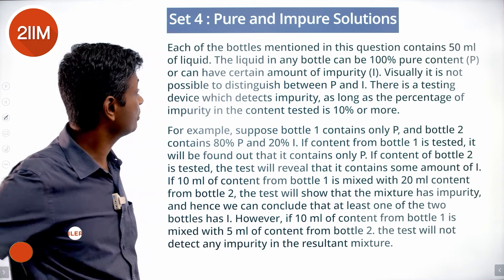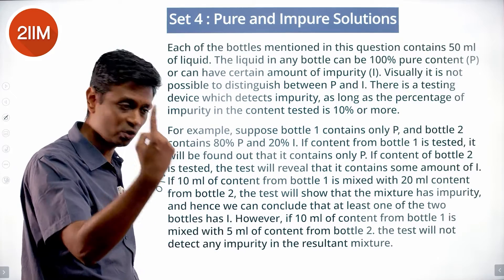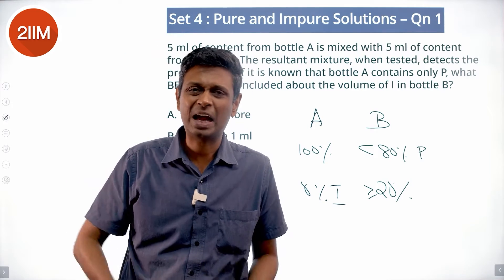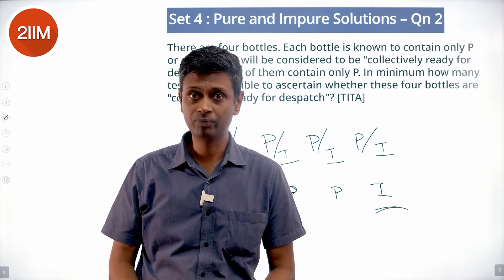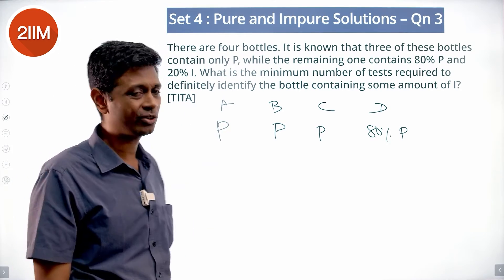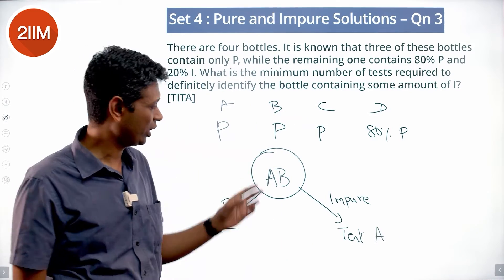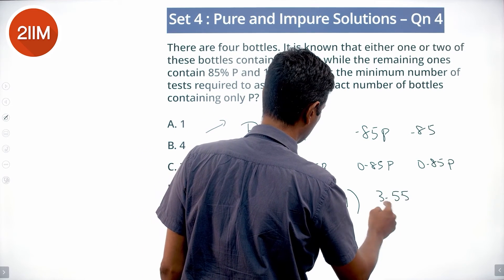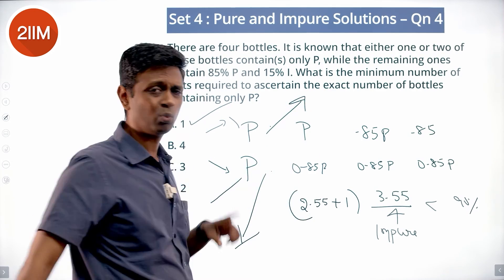CAT 2021 Slot 3 Solutions DILR | Pure & Impure Solutions | Set 4 | CAT 2022 Prep